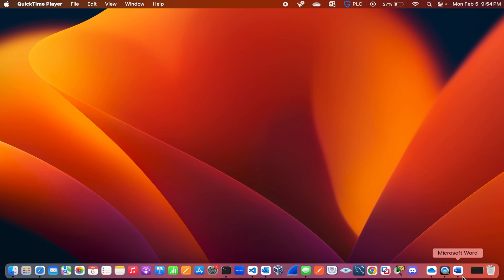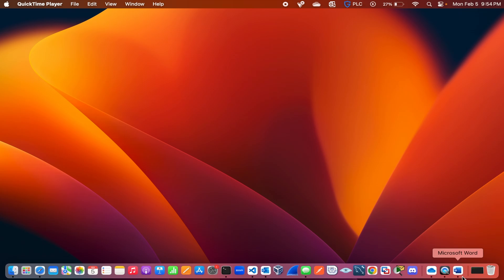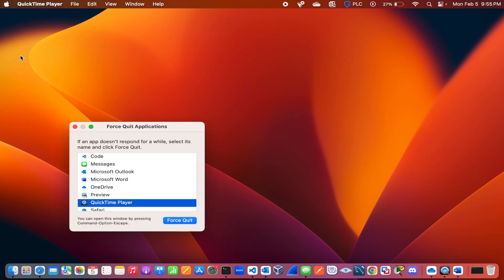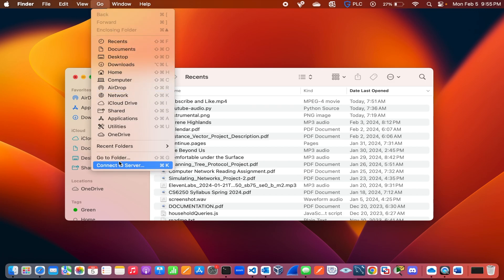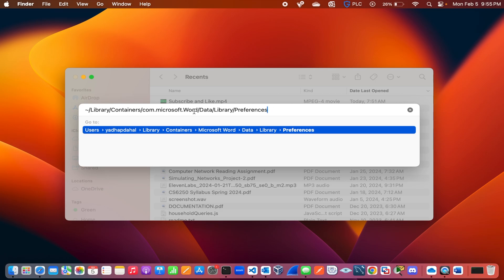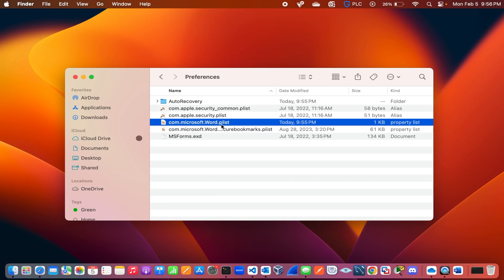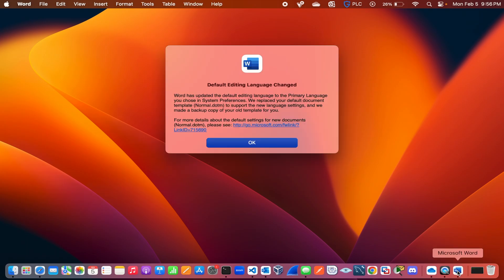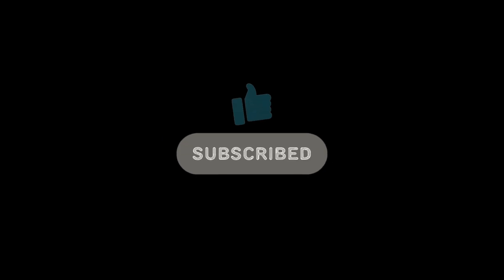Resetting Microsoft Word to Default Settings on Mac | Step-by-Step Guide| SUBSCRIBE and HELP me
Path to the Microsoft Word Configuration File -
~/Library/Containers/com.microsoft.Word/Data/Library/Preferences

Are you experiencing issues with Microsoft Word on your Mac and need to reset it to its default settings? In this tutorial, we'll walk you through the simple steps to reset Microsoft Word to its factory settings on a Mac. Whether you're encountering glitches, performance issues, or just want to start fresh, resetting Word can often resolve common problems. Follow along as we guide you through the process, ensuring that your Word application is running smoothly and efficiently.